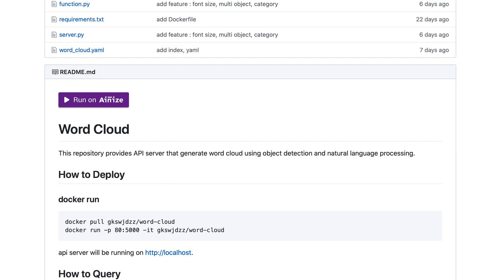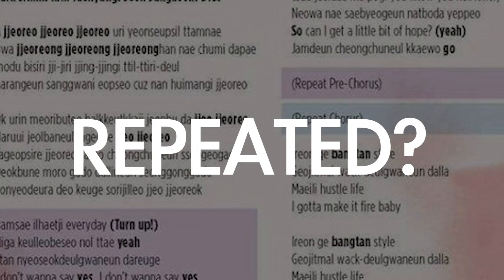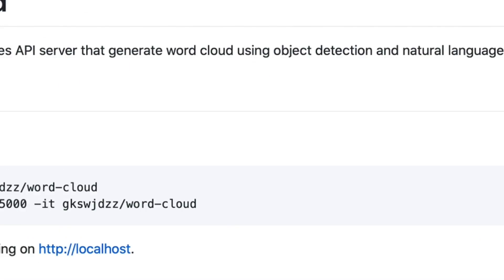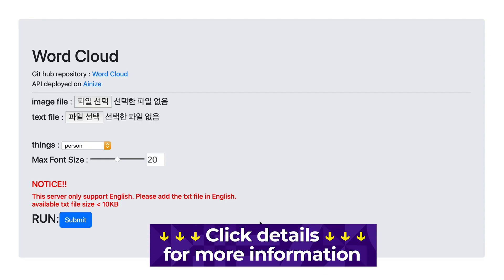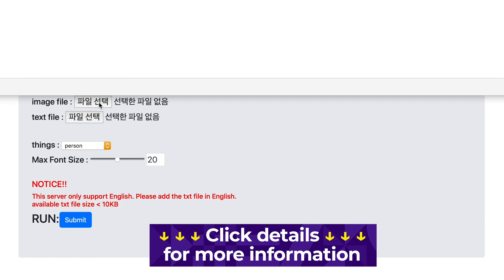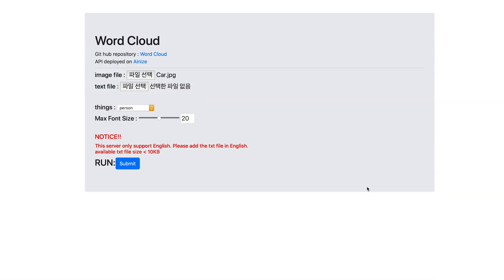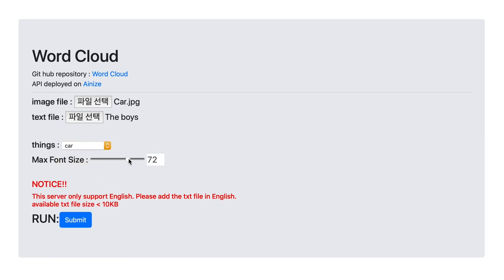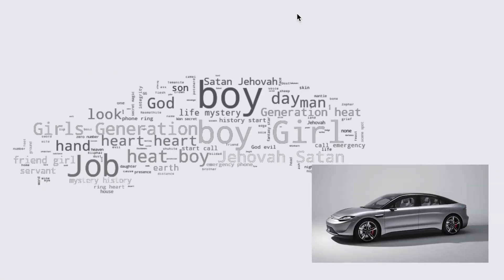What English words are most common in K-pop songs? (Word Cloud)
This video shows 'What English words are most common in Kpop songs?'
With Stanza(Stanford NLP), You can make computers to understand, analyze, manipulate, and potentially generate human-understandable language 👍

Put your novel, poet or any writings in the AI!
You can calculate how many words you used it.

🚀Ainize is "Open source as a Service” platform.
- Free deployment
- No worries about infrastructure
- One-click access from Github
✔️Sign up for Ainize Project!

▼▼ More infos and links are just a click away ▼▼